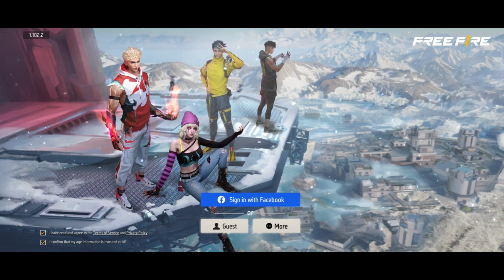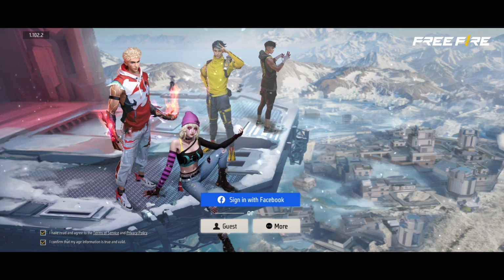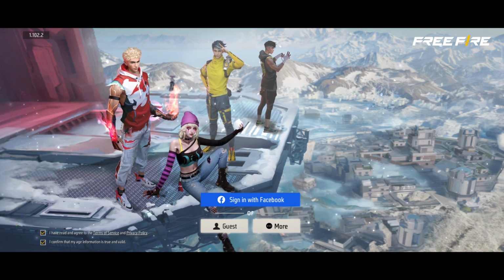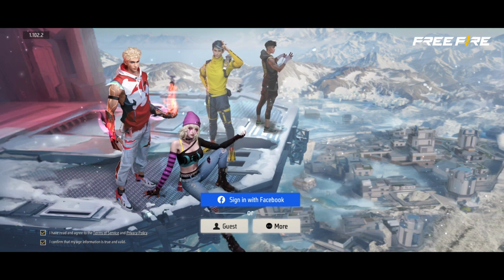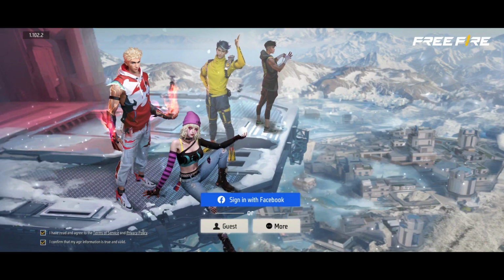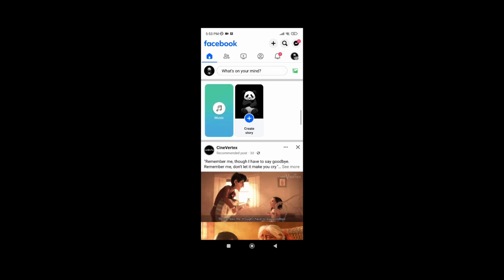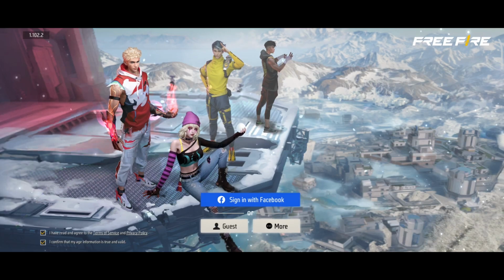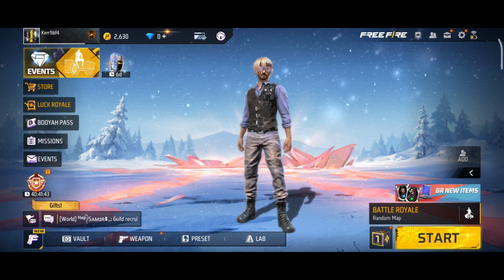How To Recover Free Fire Account | Free Fire Lost Google Account Recovery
Learn, How To Recover Free Fire Old Account.

Have you lost your old Free Fire account? Don't worry, you can recover it! In this video, I'll show you how to recover your Free Fire old account, step-by-step.